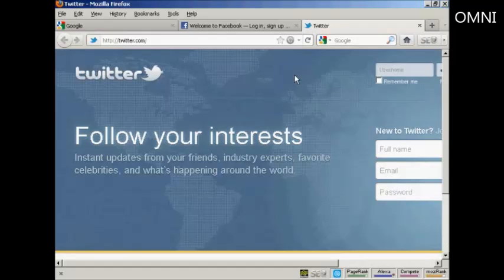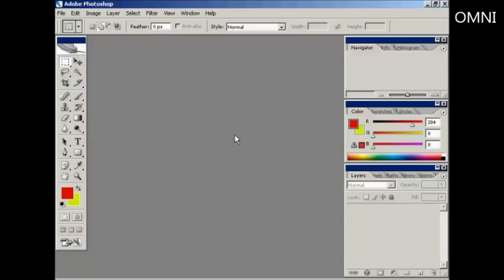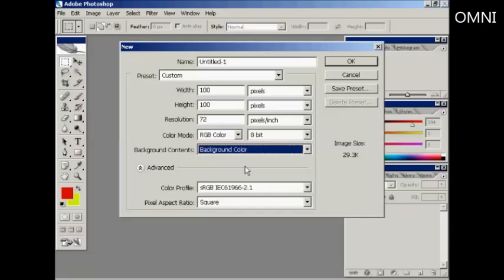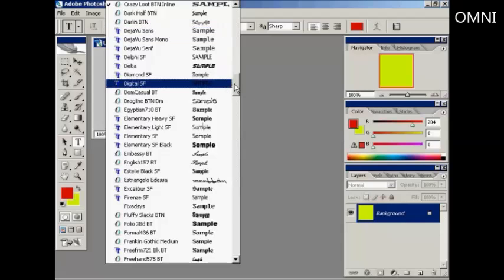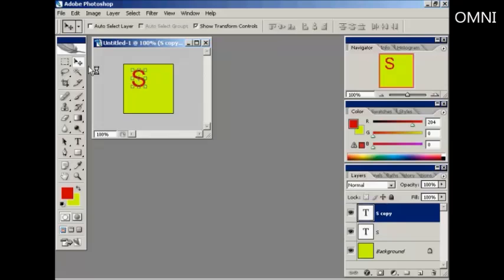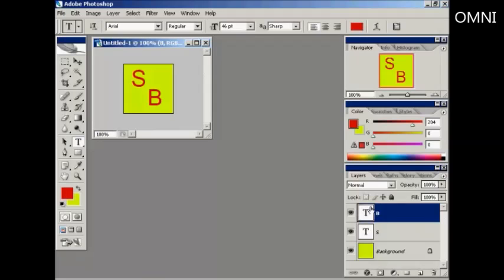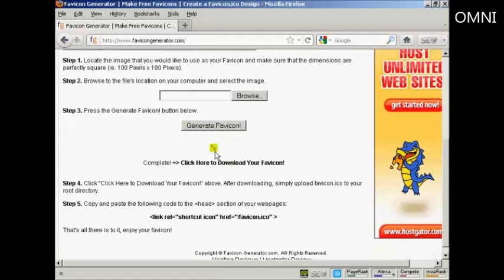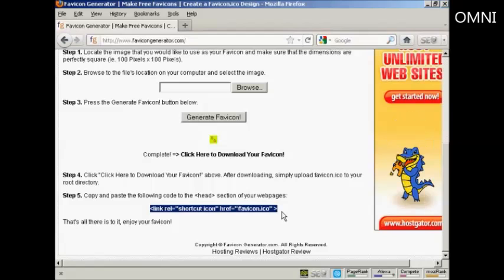How to Create A Favicon For Your Website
Great Video on How to Create A Favicon For Your Website